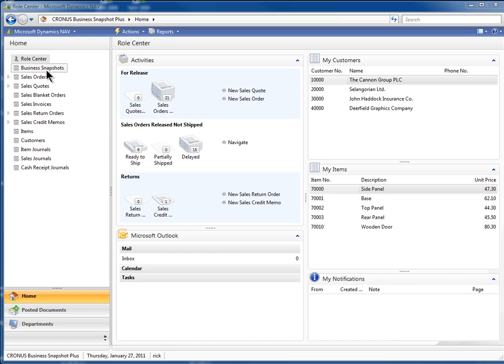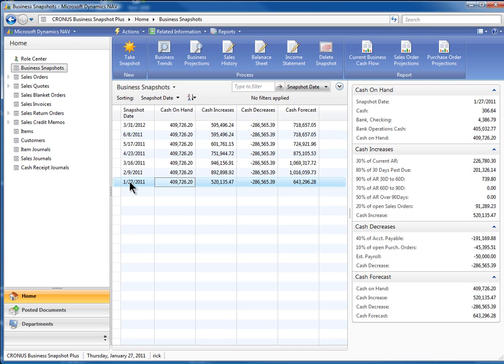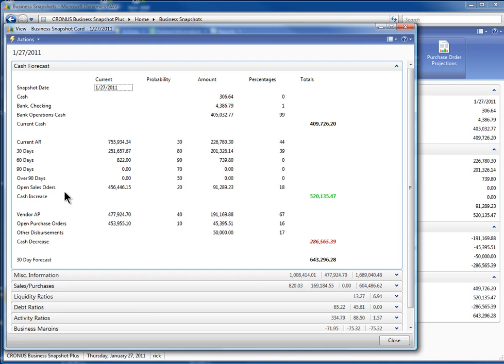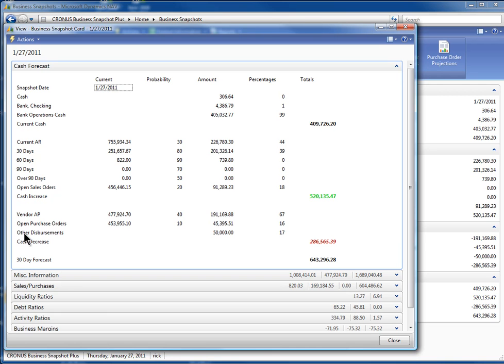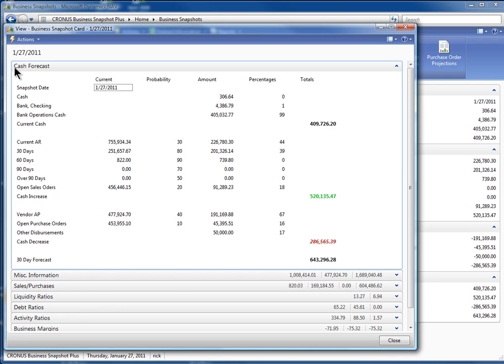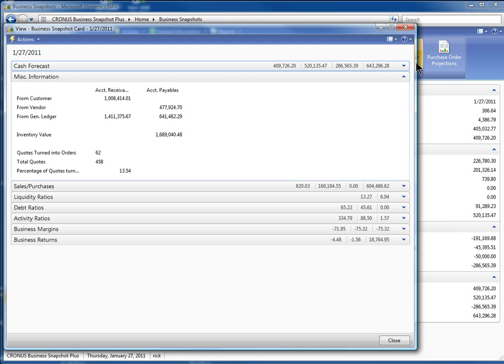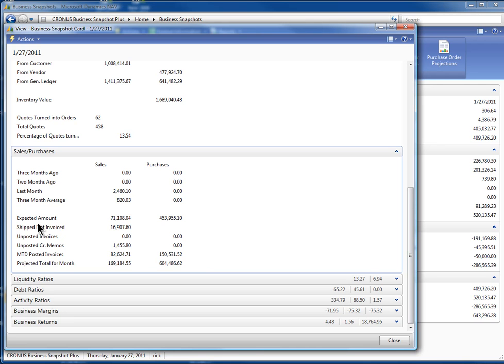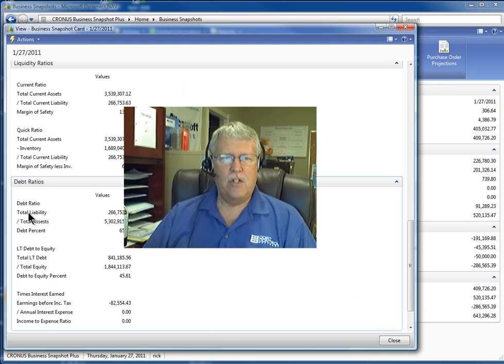Business Snapshot Plus - Training #1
Business Snapshot Plus for Microsoft Dynamics NAV. This is Customer Training Video #1 of 3. Your Business Intellegence starts right now.  To purchase this product contract your local NAV Reseller.